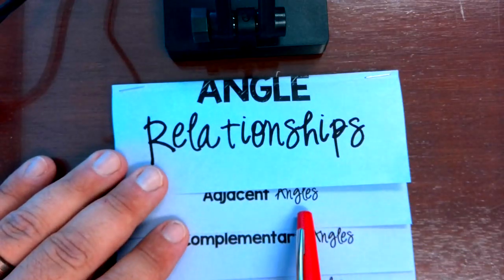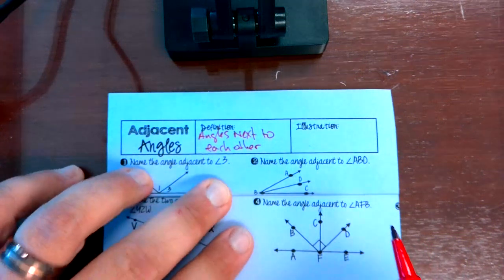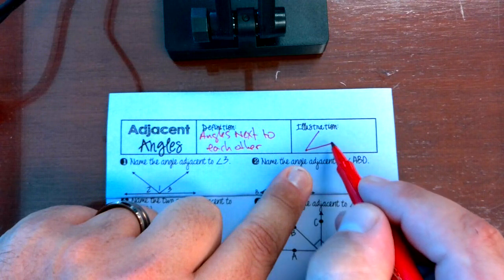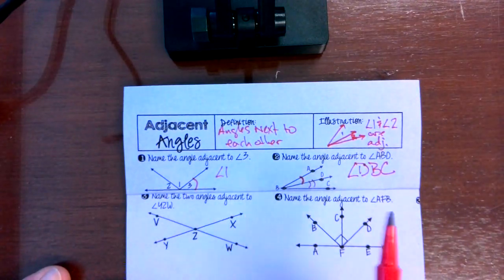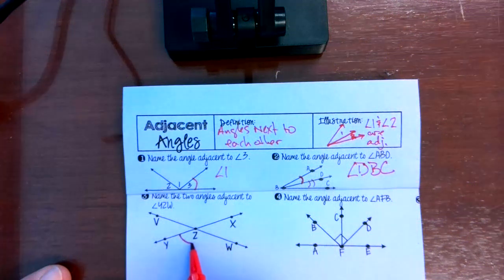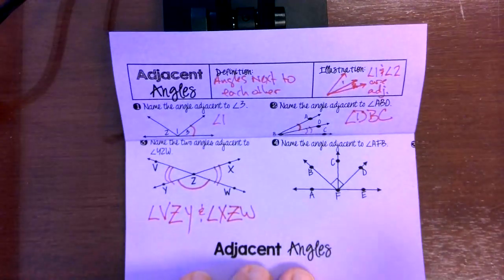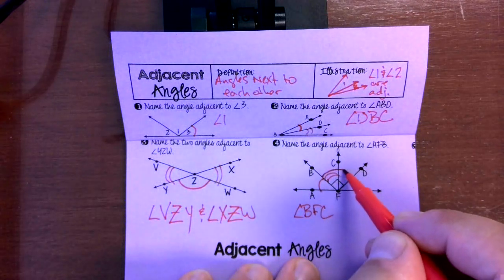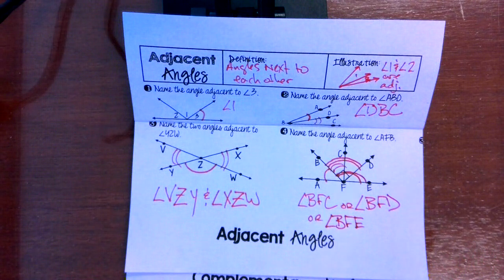2 4 Adjacent Angles